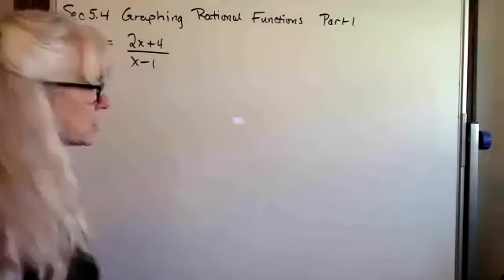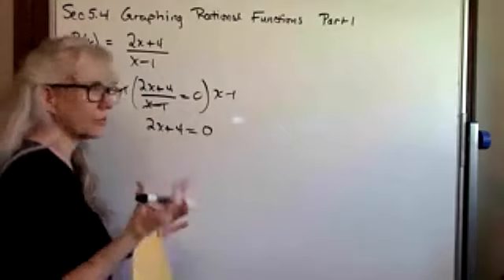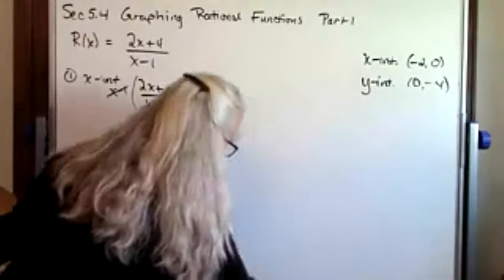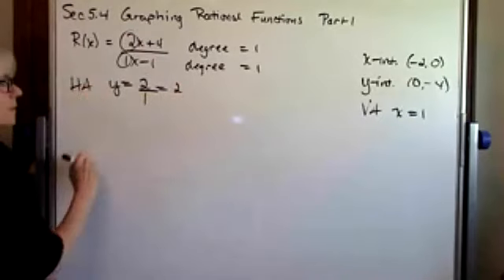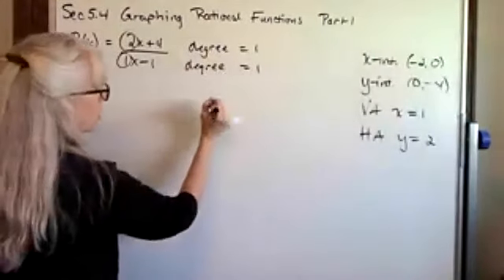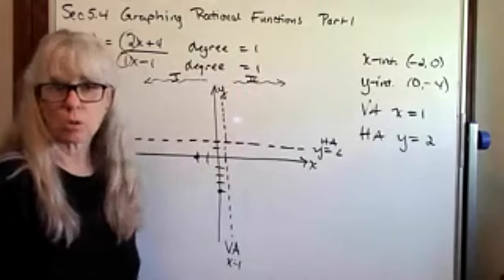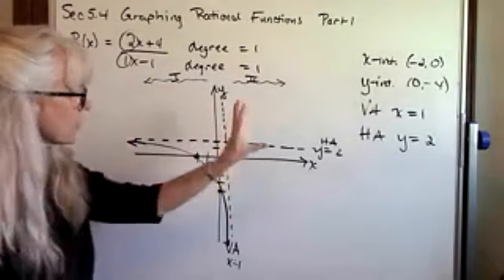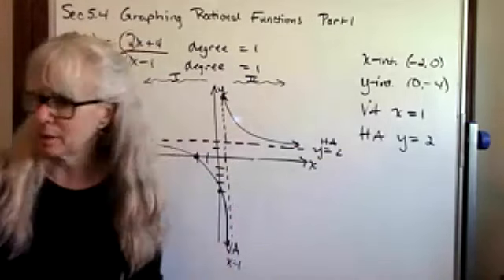Math 120 Sec 5 4 Part 1